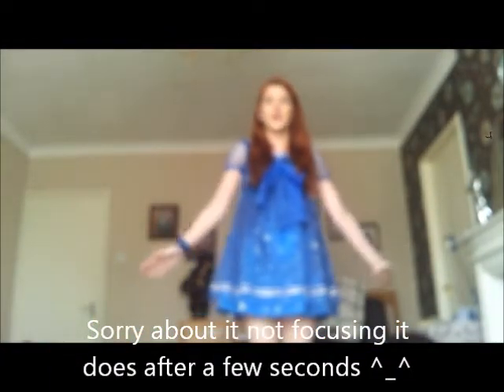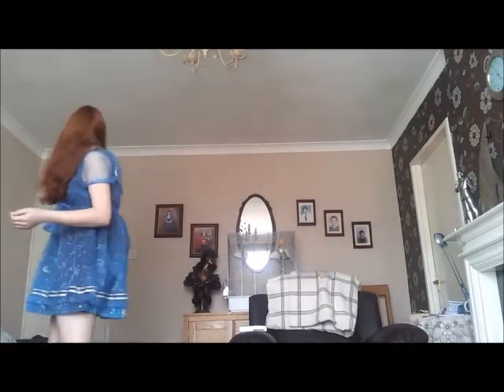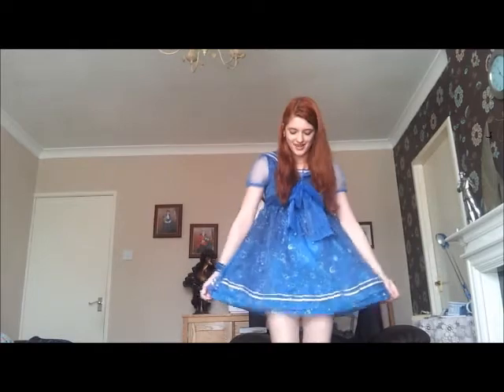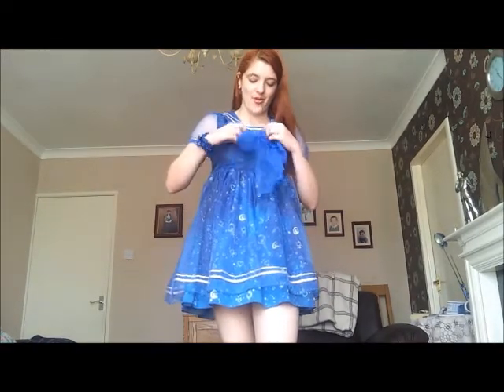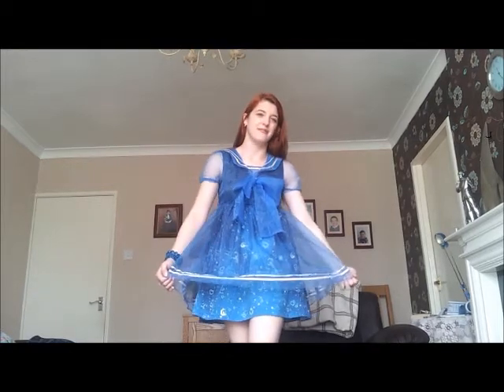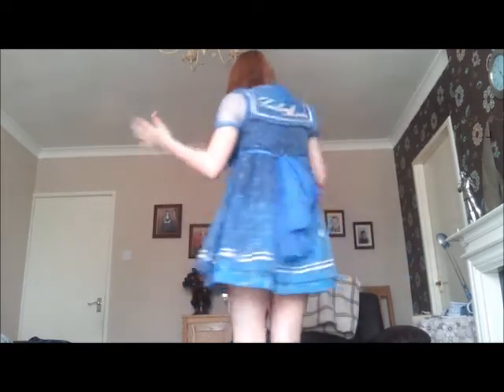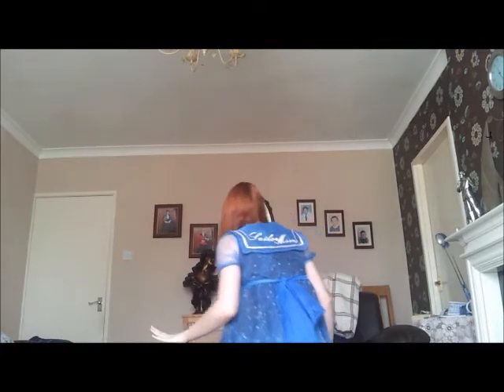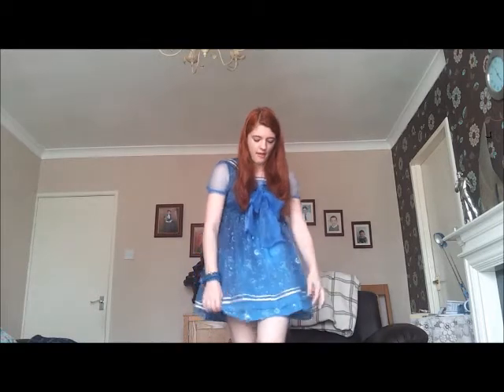Spreepicky review- sailormoon dress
So this dress is so pretty and I couldn't wait to review this one properly. I also do a dance at the end where you can find the full version

Find me on these social site ^_^